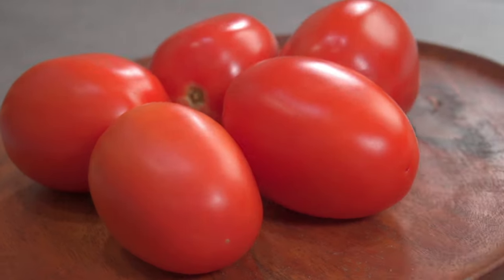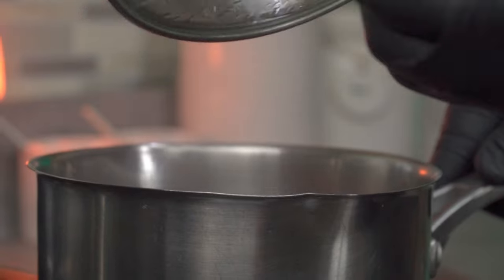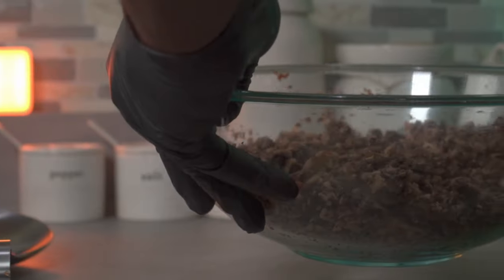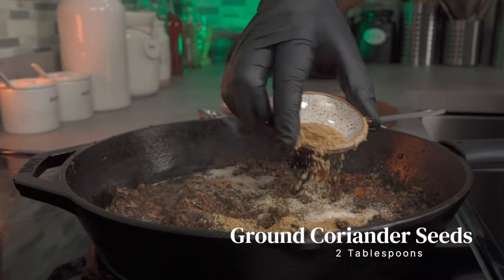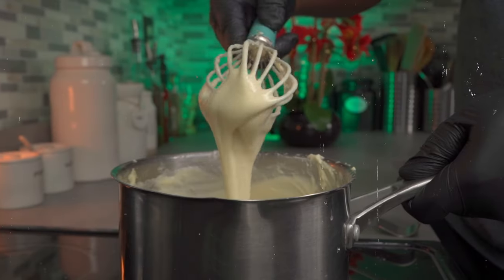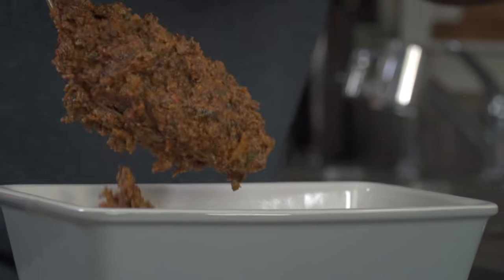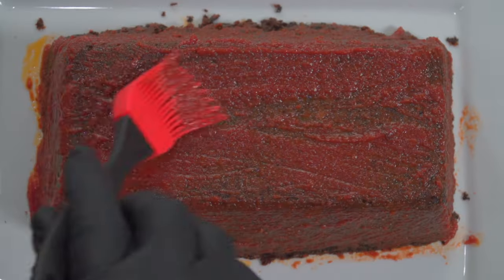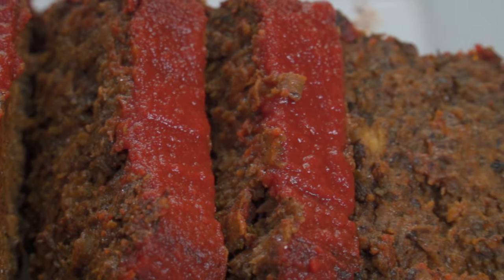How To Make Vegan Meatloaf Using Mushrooms 🍄‍🟫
Learn how to make plant based Meatloaf using mushrooms. This recipe is Alkaline and vegan friendly.

Paid Link:
Tomato Paste